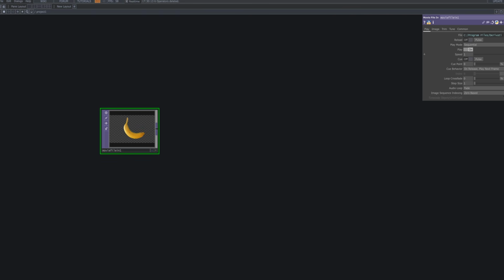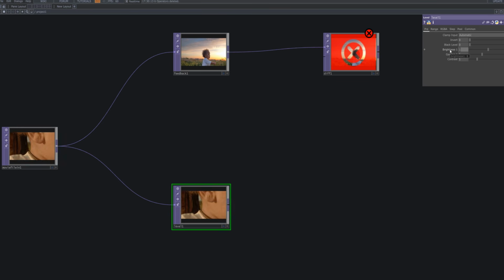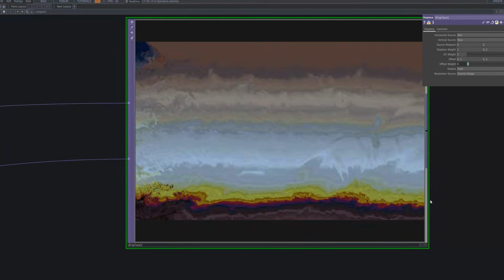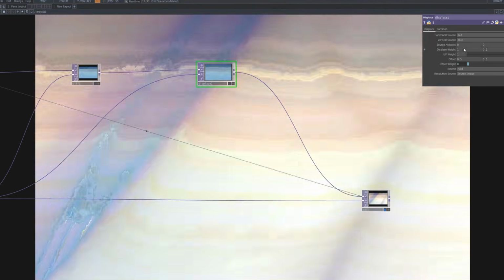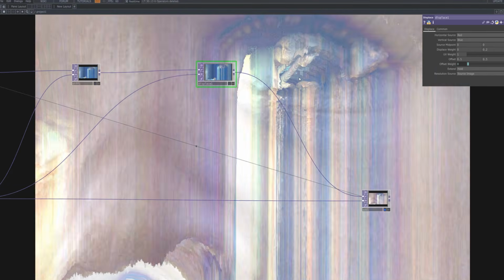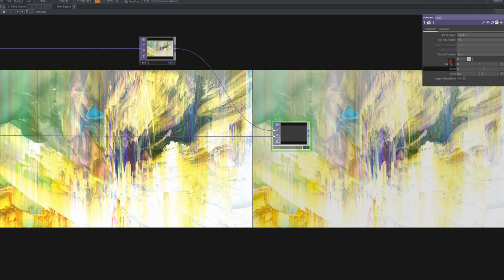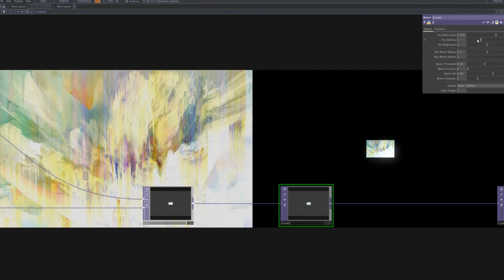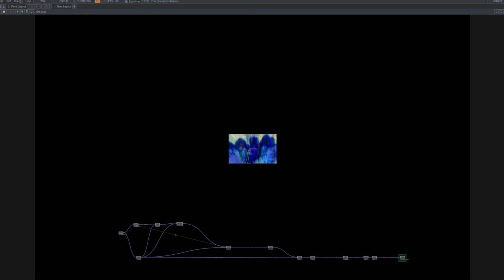Pixel Drip [TOUCHDESIGNER TUTORIAL]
Hello, this is Xtal!  In this tutorial, we’ll create the **Pixel Drip**
effect in TouchDesigner  a visual where pixels flow like liquid. We’ll combine a feedback loop, displacement, and final color grading into a seamless workflow, going beyond simple distortion to craft a living texture full of motion and detail. Along the way, we’ll explore how to use nodes like Difference, Level, and Bloom, sharing parameter tips and creative applications you can directly integrate into your own projects.

As an artist, not a traditional educator, I’m excited to share my methods and process for creating Pixel Drip effects in TouchDesigner.